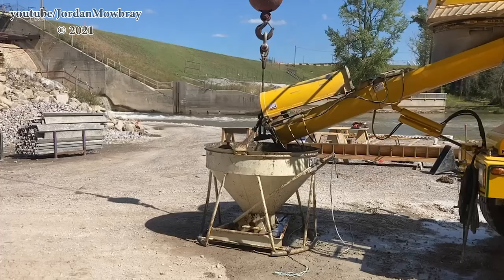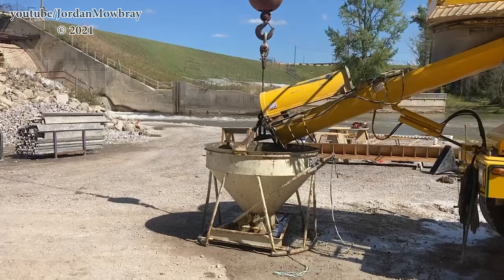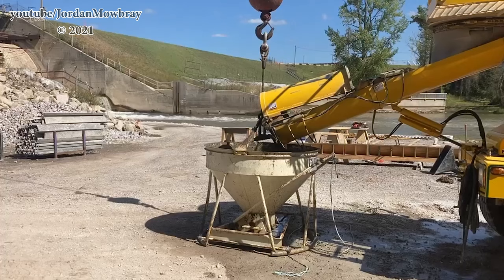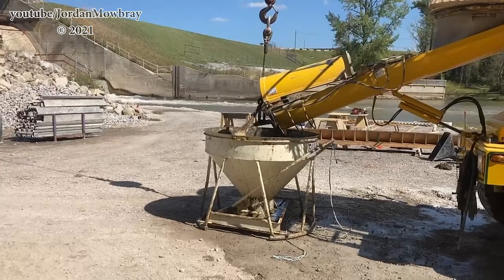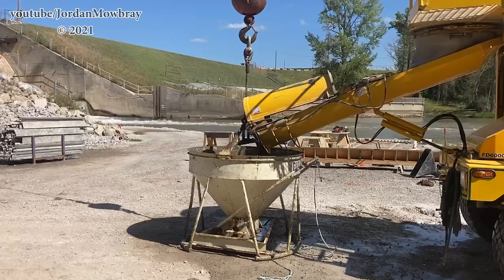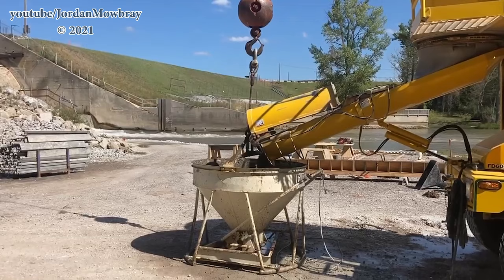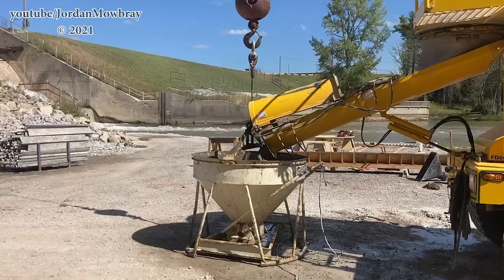Concrete Poured in Forms at the Tobacco River Dam to form the new Retaining Wall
✔ WRITE  OR SEND ITEMS TO ME HERE:
Jordan Mowbray

The new retaining wall is nearing completion and in this video we can see how the concrete pours are made. The Tobacco River Dam is located on what used to be Wixom Lake. Wixom Lake is located in Mid Michigan. This footage was filmed on September 28, 2021. This was after the collapse of the Edenville Dam on May 19, 2020. Wixom Lake was rapidly rising due to heavy rainfall and the Edenville dam could not hold back the water. The side of the dam failed sending water rushing towards Sanford Village. The aftermath and damage left behind is devastating.